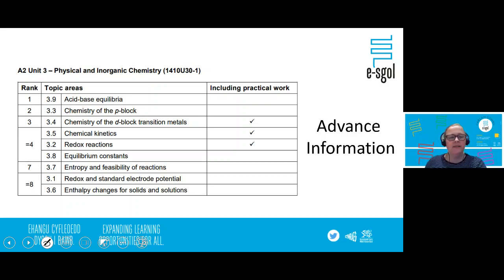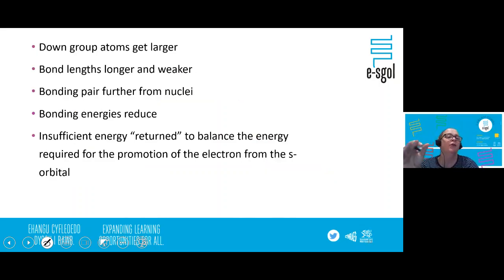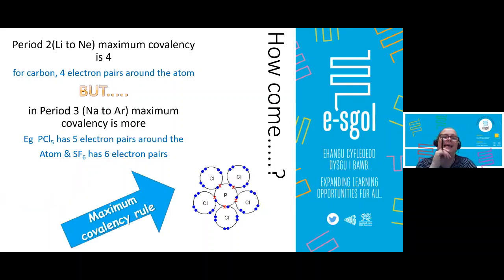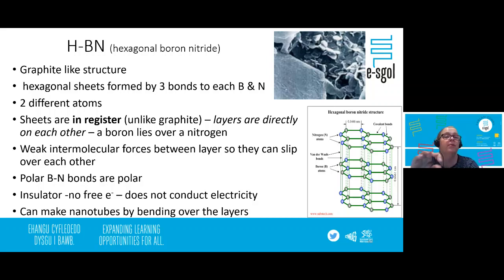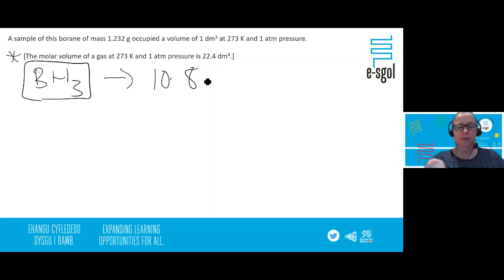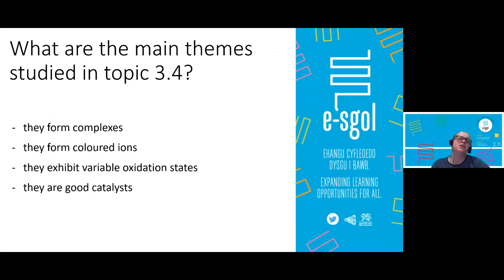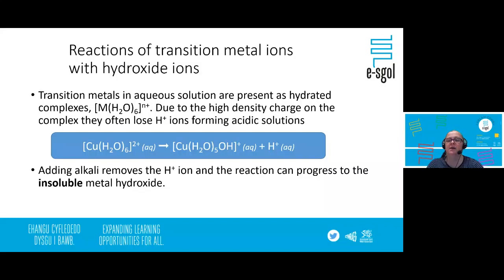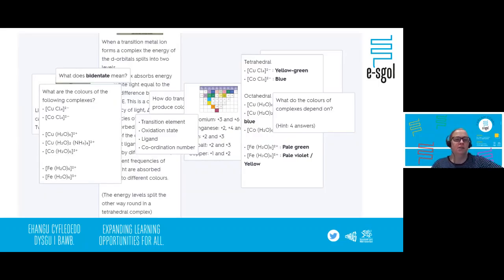A2 Chemistry - Session 1